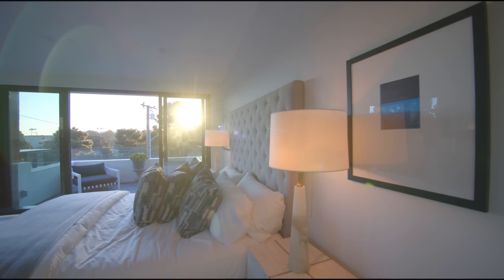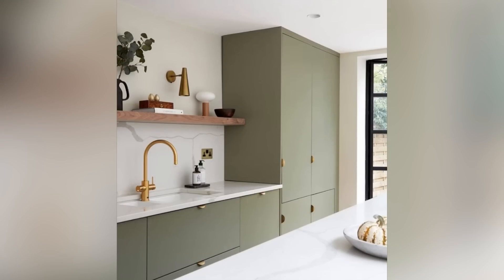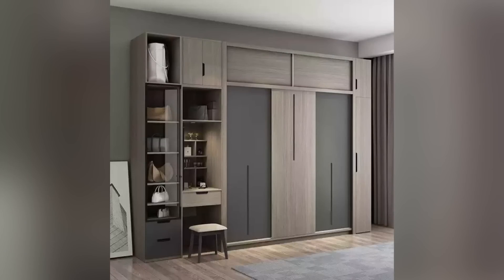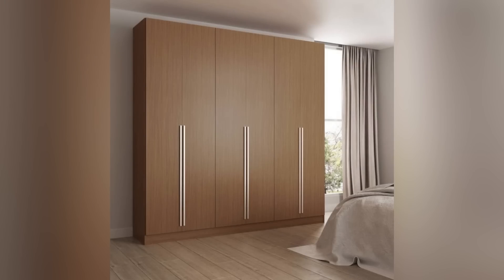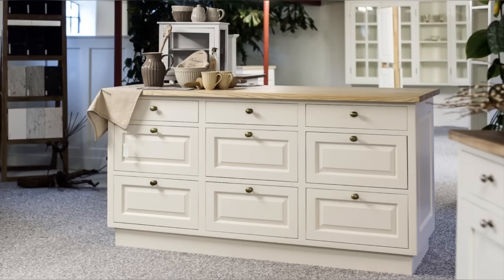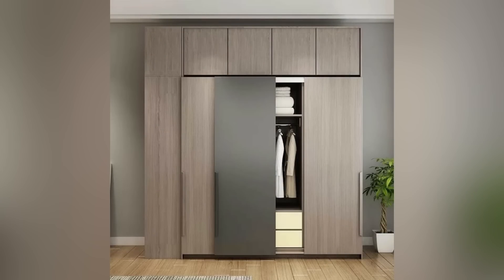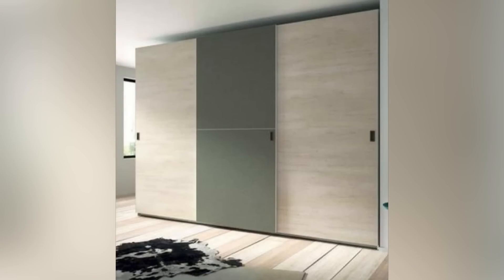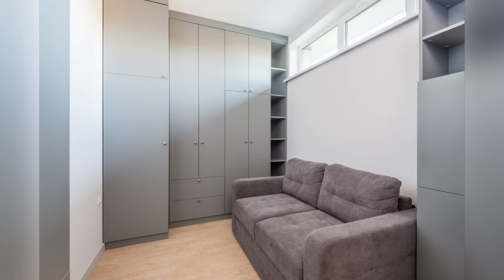100 Stylish Cupboard Designs Ideas | Kitchen Storage Solution and Creative Cupboards | Cabinets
100 Stylish Cupboard Designs Ideas | Kitchen Storage Solution and Creative Cupboards | Cabinets

cupboard organization
wardrobe aesthetic
wardrobe closet
wardrobe closets
wardrobe
wardrobe organization
wardrobe organize
wardrobe organizing
wardrobe organizers
wardrobe organizer
wardrobe s
wardrobe storage
wardrobes
wardrobe clothes
wardrobe design
wardrob closets
wardrobes closets
wardrobes closet
wardrobe style
wardrobe styling
wardrobe closet ideas
wardrobe closets ideas
wardrobe with closet
wardrobe planning books
wardrobe and shoe closet
wardrobe essentials